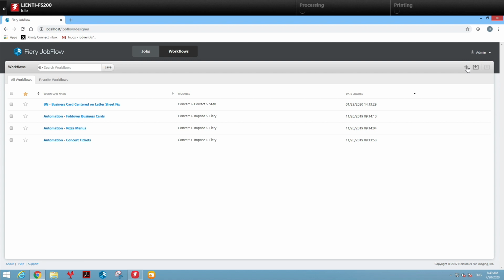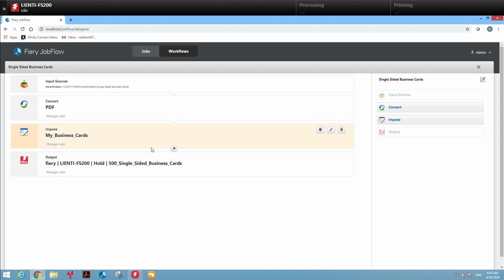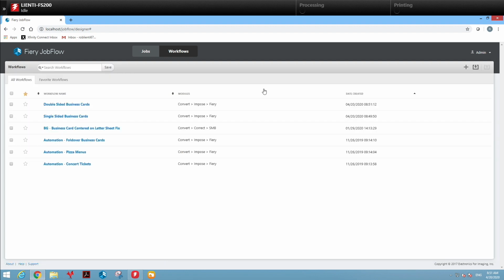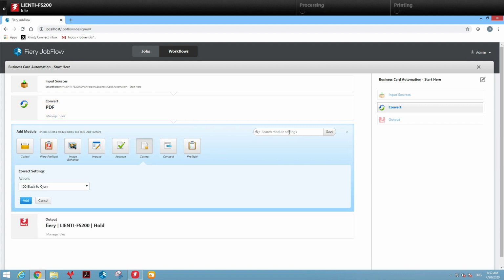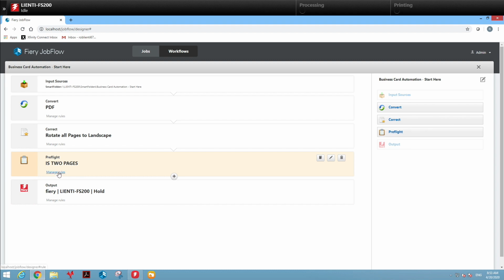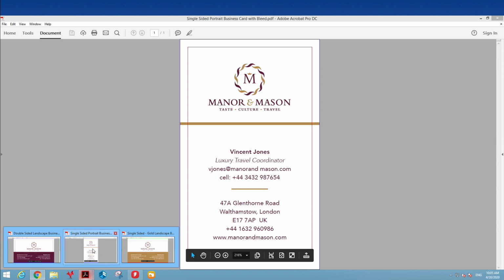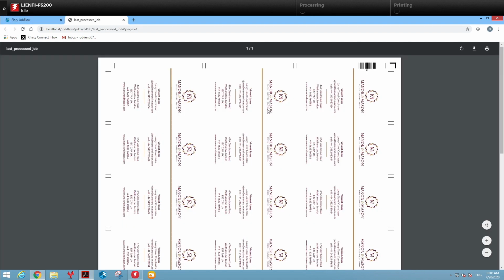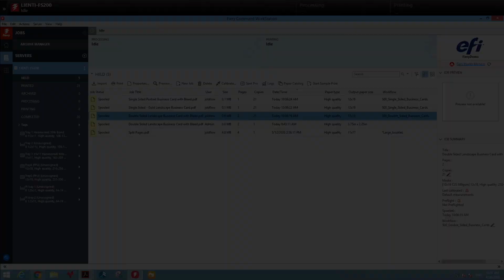Fiery Friday - Create a JobFlow WorkFlow From Start to Finish - Part Three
In part three of this three part Fiery Friday series, How to Create a JobFlow Workflow from Start to Finish, you will learn how to put the Job Presets and Impose templates created in part one and two of this series into the fully automated JobFlow workflow.